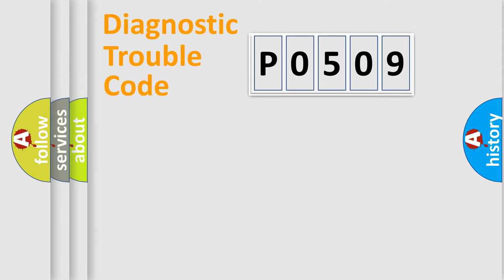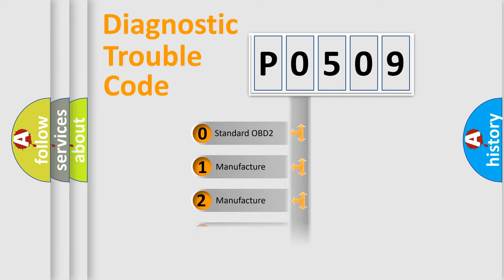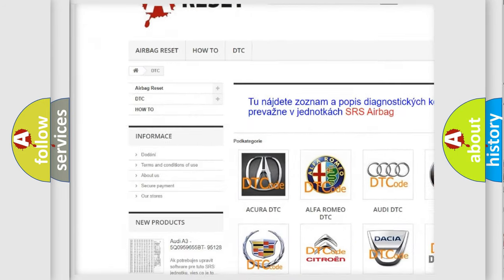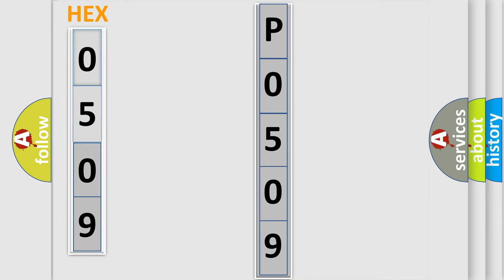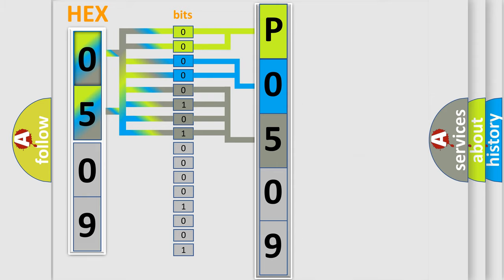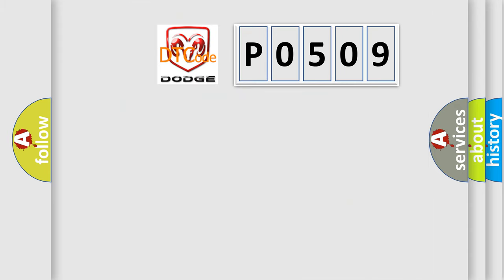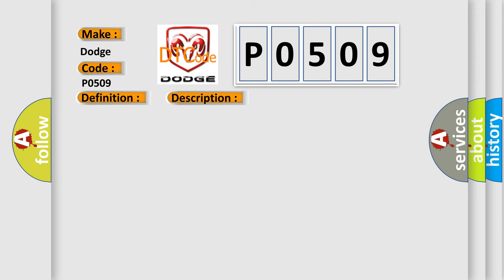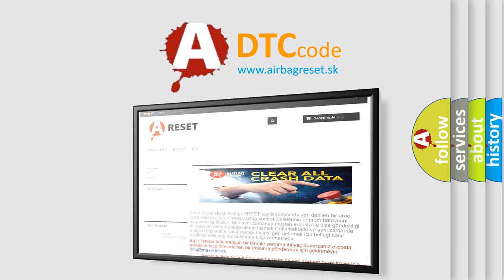DTC Dodge P0509 Short Explanation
Contents:
0:21 Basic DTC analysis according to OBD2 protocol standard.
1:48 Insight into programming
2:58 A diagnostically understandable description of the Diagnostic Trouble Code
3:05 Basic error definition

Make:
Dodge
Code:
P0509
Definition:
Oil Life Reset Switch Circuit Low Input
Description:
Engine started,vehicle speed over 3 mph,and the PCM detected a low input on the Oil Life Reset Switch circuit.The PCM calculates when the engine oil needs to be changed based on vehicle mileage,engine revolutions and the ECT sensor signal.The PCM det
Cause:
Oil Life Reset switch connector is damaged or shortedOil Life Reset switch circuit is shorted to groundOil Life Reset switch is damaged or it has failed